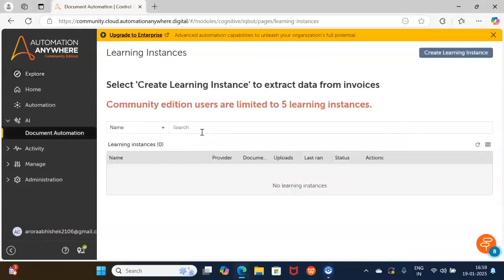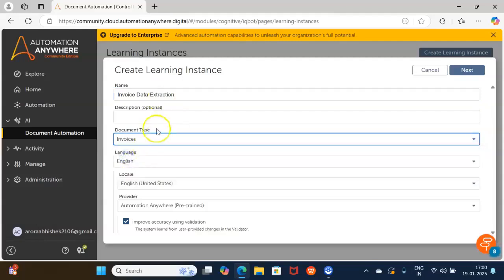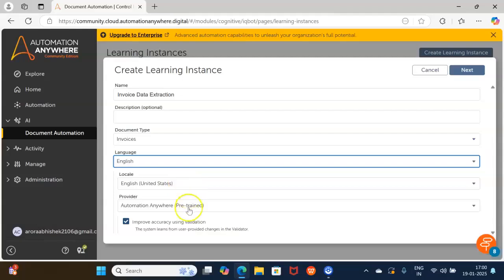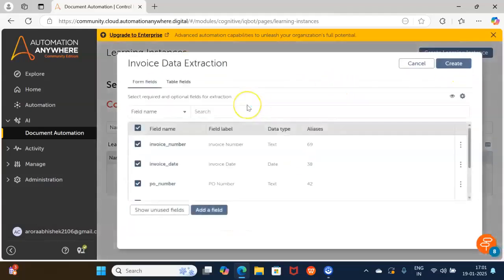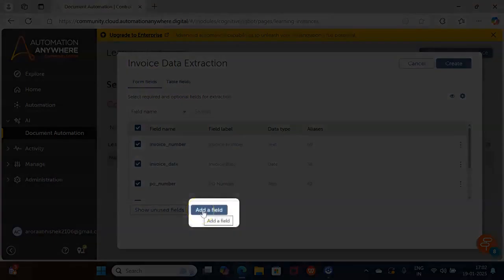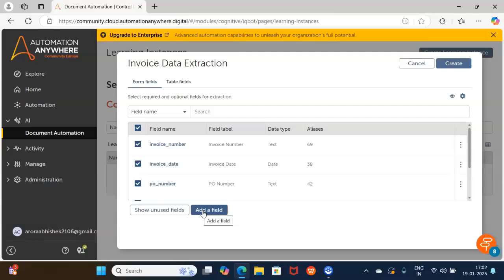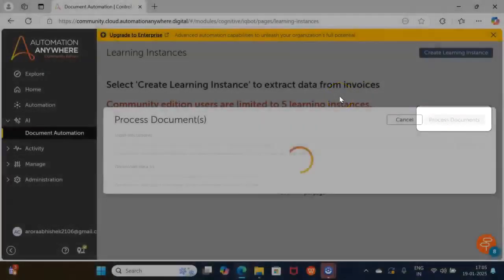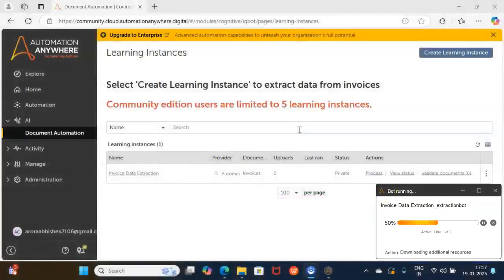Document Automation | How to use Document Automation | Intelligent Automation | Automation Anywhere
In this video I have demonstrated how to use Document Automation for extracting data from unstructured or semi-structured documents to a structured format using Automation Anywhere.
This video demonstrates step by step extracting data from invoice documents into the csv file format.